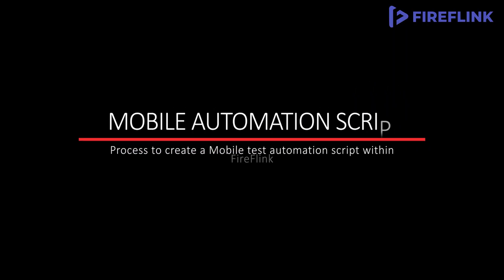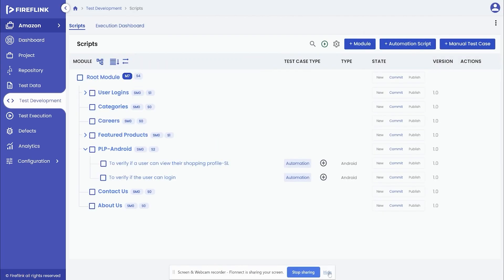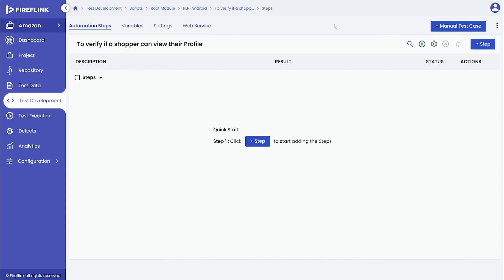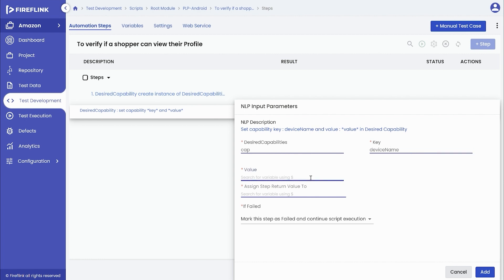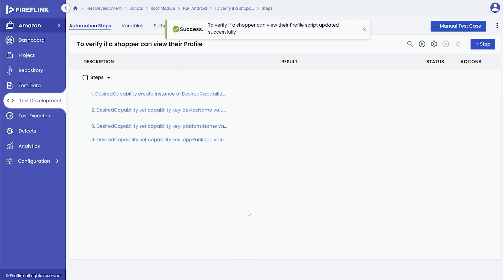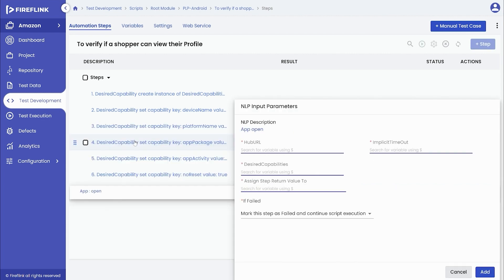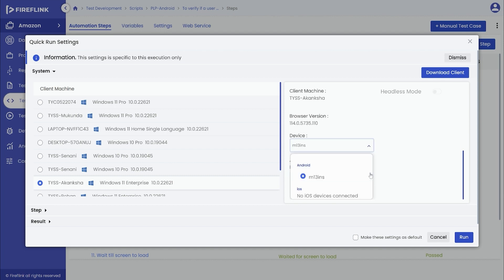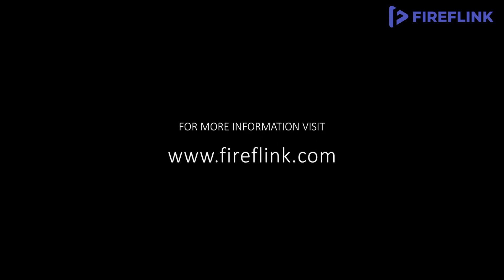Mobile App Test Automation within FireFlink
In this comprehensive tutorial video, we demonstrate the process of creating a mobile app test automation script using FireFlink. Join us as we guide you through each step, from setting up the necessary desired-capabilities, to writing efficient and reliable mobile test script. Discover how FireFlink empowers developers and QA professionals to automate mobile app testing effortlessly. Watch now and unlock the potential of test automation for your mobile app development workflow.

With FireFlink, the power of mobile (Android & iOS) automation is at your fingertips. Join us in this tutorial to explore how to leverage FireFlink's features and capabilities to create a robust web automation test script. From navigating mobile screens to interacting with elements, you'll discover the comprehensive automation tools FireFlink provides.

Ready to revolutionize your testing approach? Dive into the world of seamless mobile automation by watching the video now. Enhance your skills and elevate your testing endeavors with FireFlink.